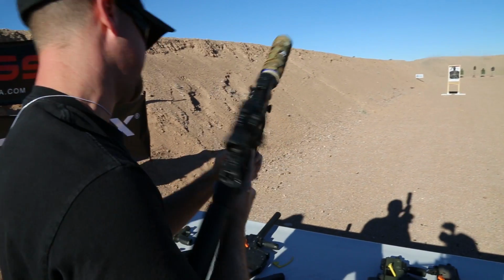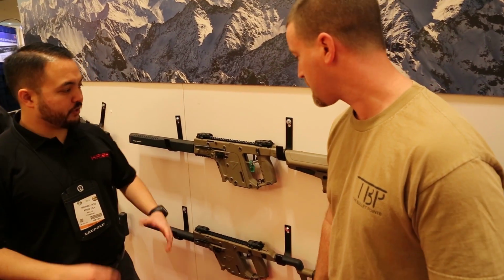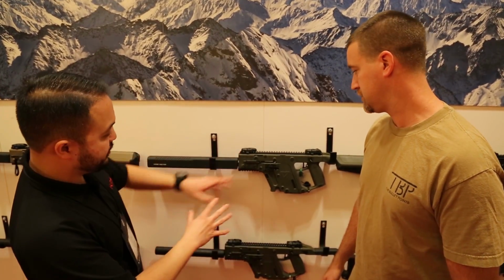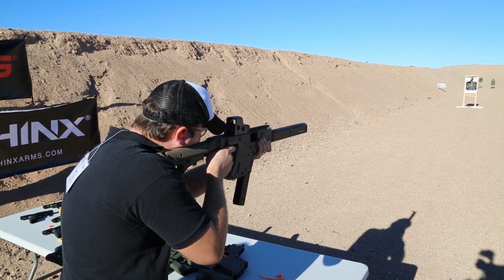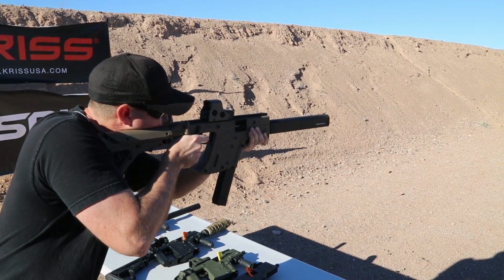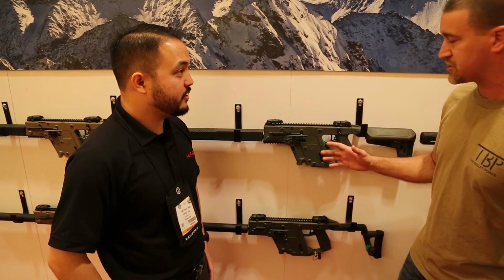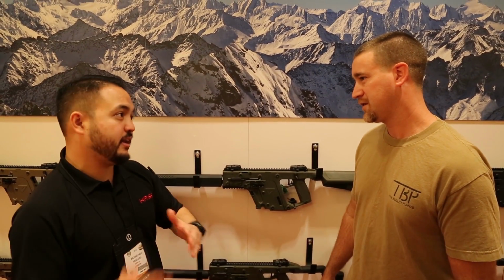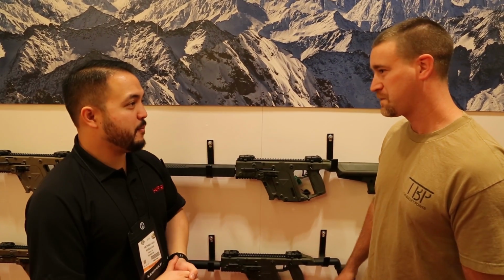KRISS Vector Gen 2 & SMG Review || SHOT Show 2015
Visit the official TBP online store to shop for products featured in our videos, including tactical gear, hunting / survival gear, outdoor / camping gear, and much more:

We stop by KRISS USA at SHOT Show 2015 during Media Day at the range to test fire the brand new KRISS Vector Gen 2 (V2) carbine, as well as the SMG (Sub Machine Gun) version. We here at TBP have come not only to really love this weapon platform, but also to appreciate the spirit of the team at KRISS USA. The big news for this year is that the KRISS Vector Gen 2 will be coming out not only in their flagship .45 ACP chambering, but will now offer a 9mm version as well. Seeing as how the standard .45 ACP has virtually no muzzle climb and minimal felt recoil, we cannot even imagine how much of a dream the 9mm KRISS Vector will be to shoot. The great news is that the 9mm version will still utilize Glock factory mags... so, the .45 will use Glock 21 mags and the 9mm will use Glock 17 mags. As usual, you can use mag extension kits, or purchase the extended Glock factory magazines for both calibers. A few upgrades/features of the Gen 2 Vector:
- 9mm and .45 ACP versions
- New barrel shroud
- New colors (Black, cerakote FDE, and cerakote OD Green)
- AR stock adapter
- Re-designed safety selector
- Textured fore grip and pistol grip
- Enhanced pivoting trigger
- Interchangeable lower receivers to change caliber
- Backwards compatibility.
In the meantime, be sure to wear pants in public; it's just common sense.

Welcome to The Bullet Points. TBP is a group dedicated to reviews, field testing and information related to firearms, tactical equipment, weapon accessories, tactical training, camping / outdoor gear, survival equipment and disaster preparedness.